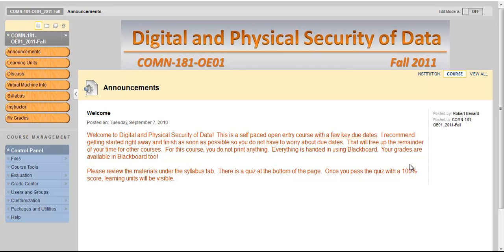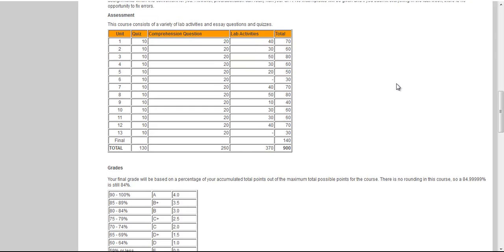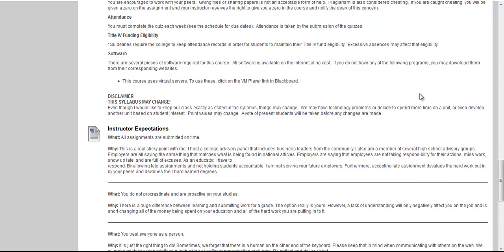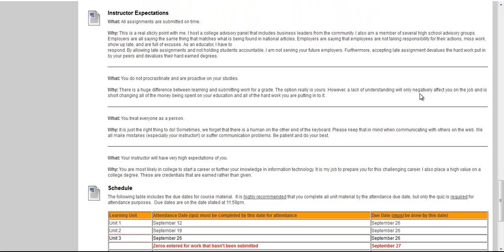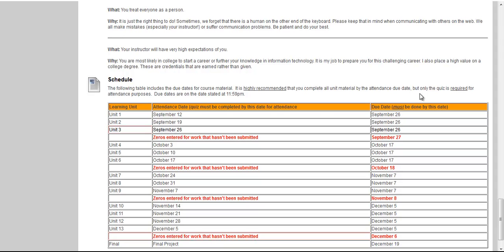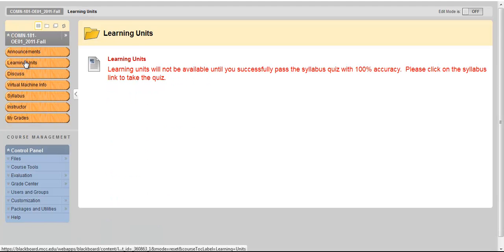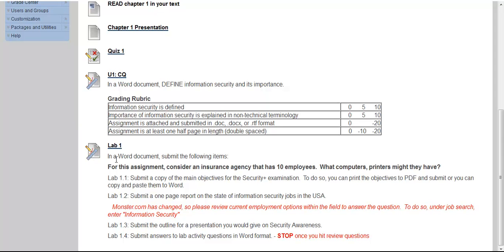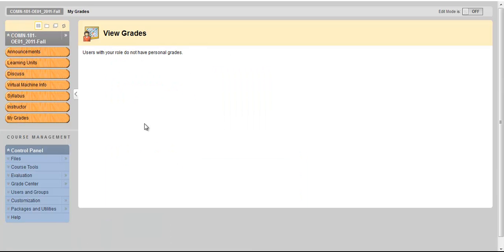COMN-181 Orientation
Orientation for COMN-181 in the OE/OE lab at Mott Community College